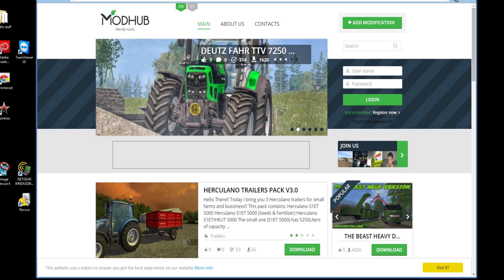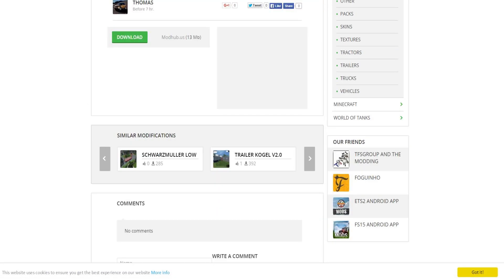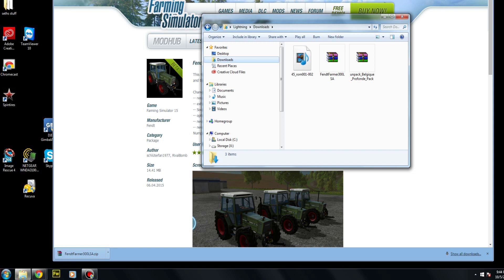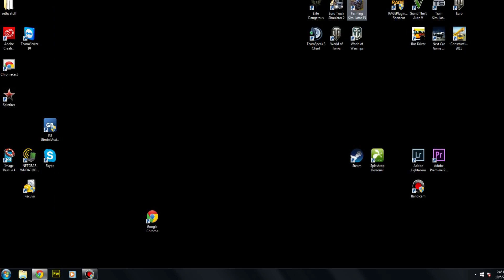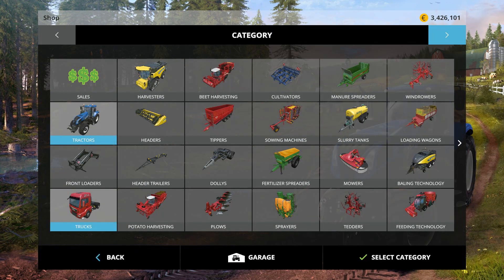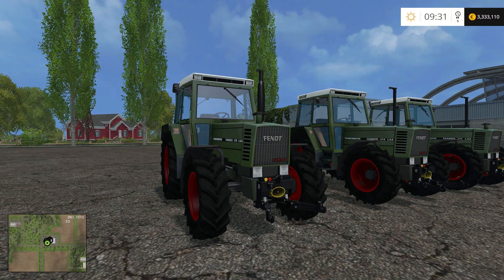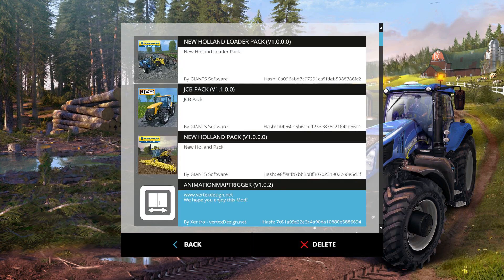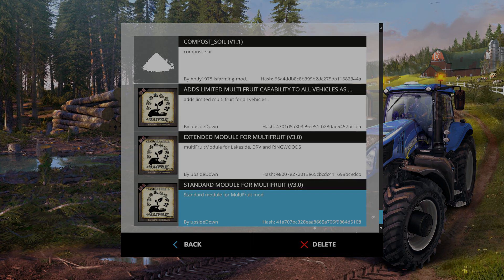How to Install Mods - Farming Simulator 15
Viewers have asked several time how to install mods - here is my little tutorial on installation.